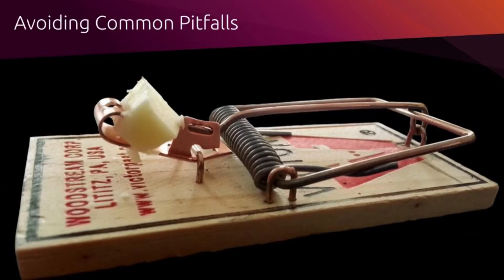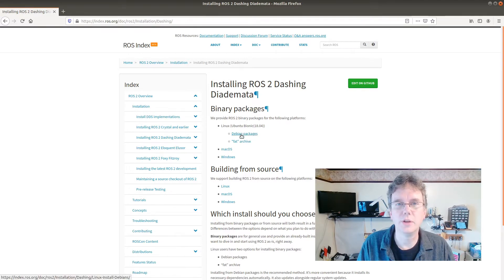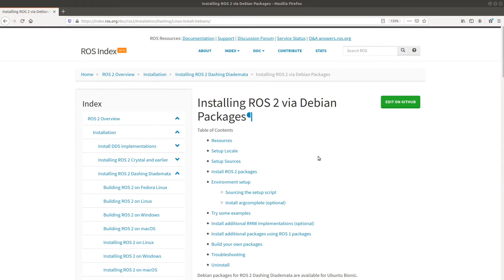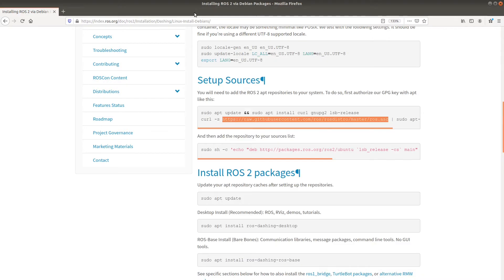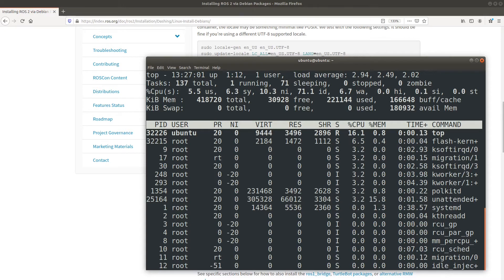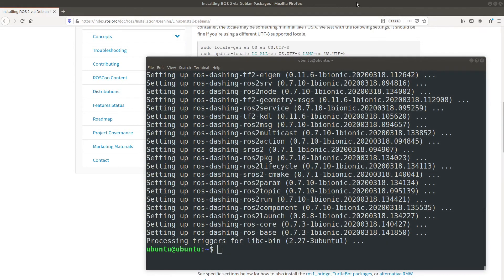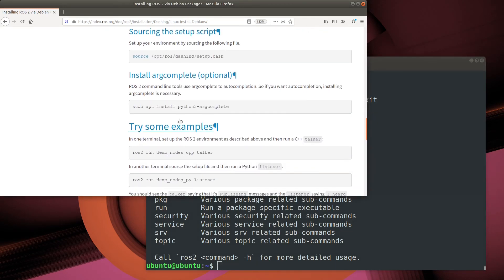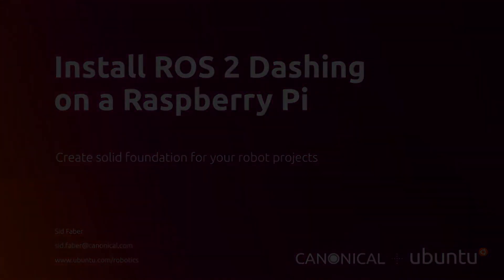Install ROS 2 Dashing on a Raspberry Pi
Want to get a RasPi robot up and running quickly? Let's get ROS 2 Dashing installed to create a solid foundation for our buildout! Only prerequisite is that you already have Ubuntu 18.04 installed; for more info.

This video is a condensed version of the more comprehensive instructions you can find on the ROS 2 Index Since we're installing on a current Ubuntu 18.04 server image, we just need to follow these three simple steps

- and install:
    sudo apt install ros-dashing-ros-base

The same instructions apply to other versions of ROS 2. In order to install ROS 1, add the ROS1 repository with the command:

to find more exiting information about robotics on Ubuntu!